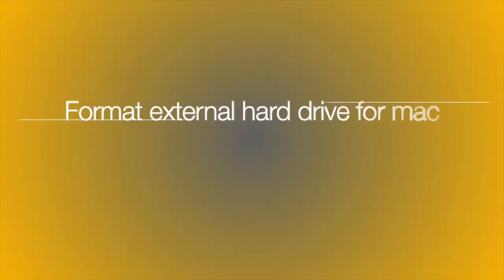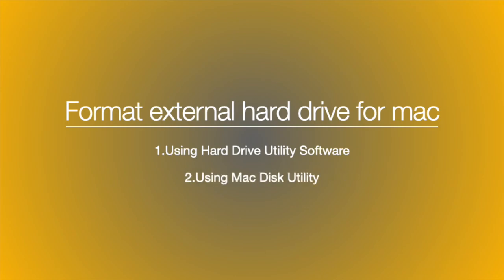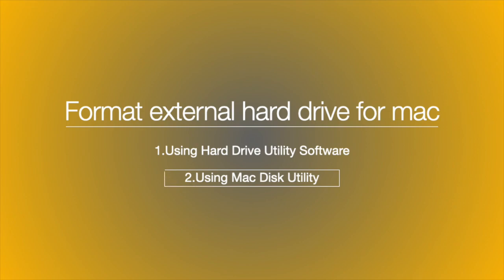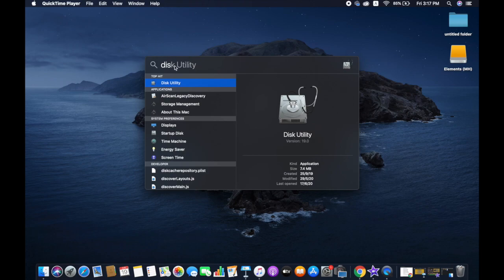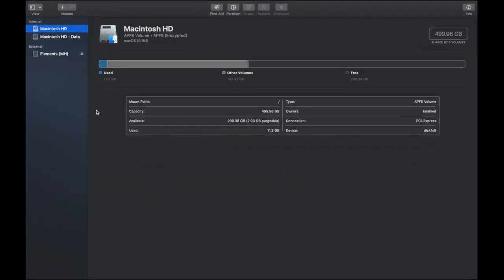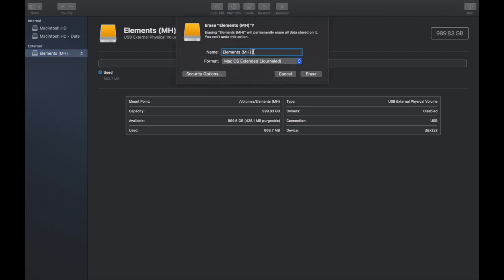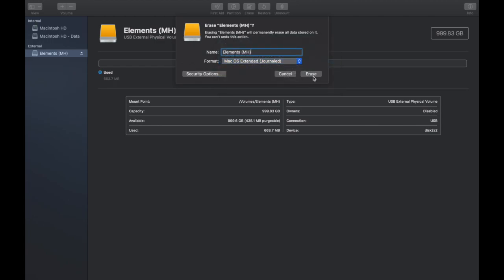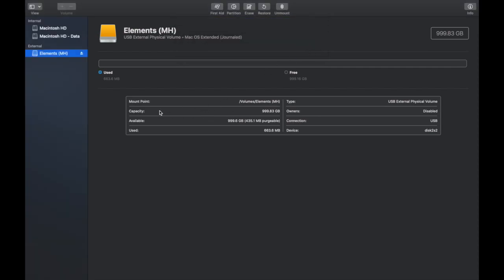How to Format External Hard Drive on Mac | The Easiest Way of Formatting Hard Drive On Mac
This video will demonstrate step by step how to format external hard on MacBook Pro.

Thanks
LI